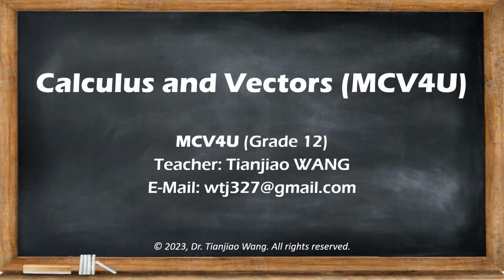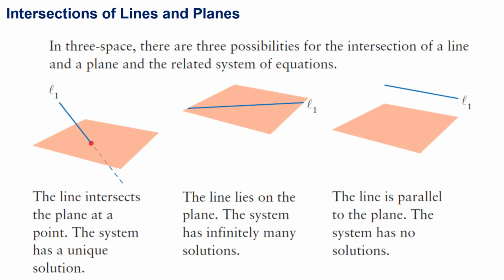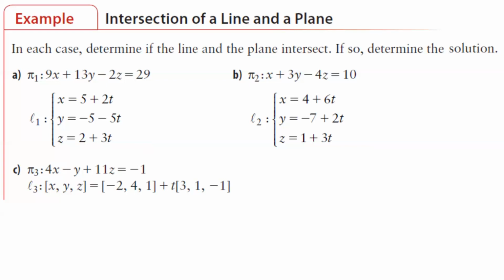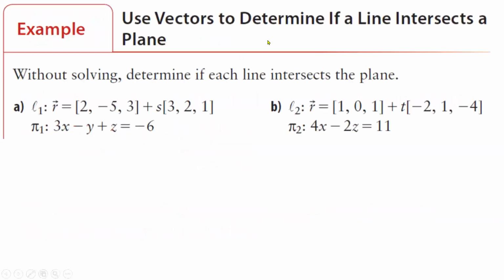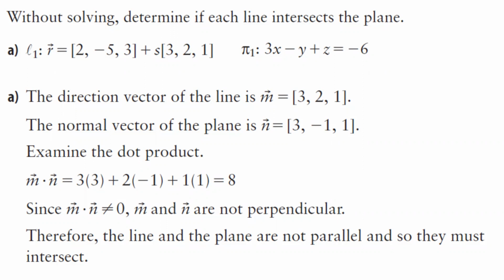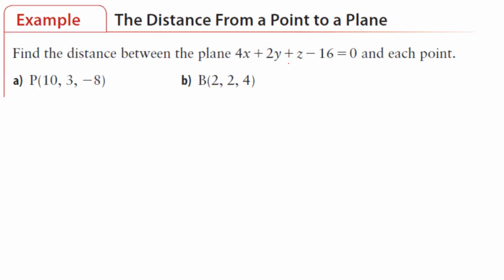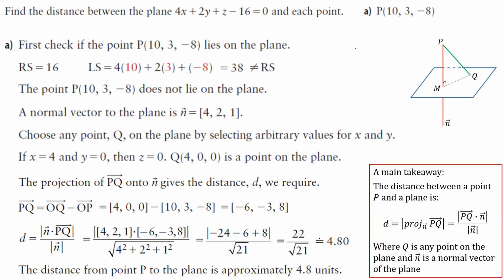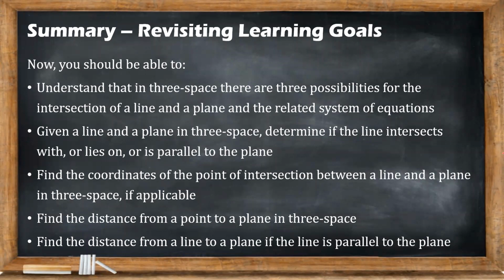C6L4: Intersection of Lines and Planes